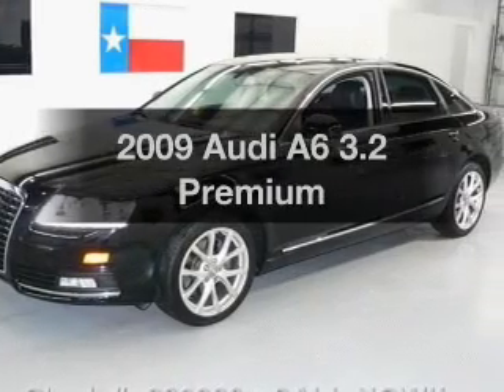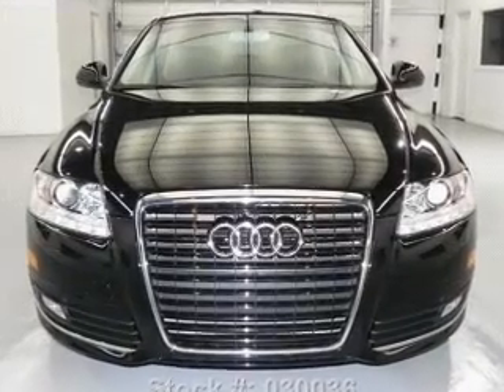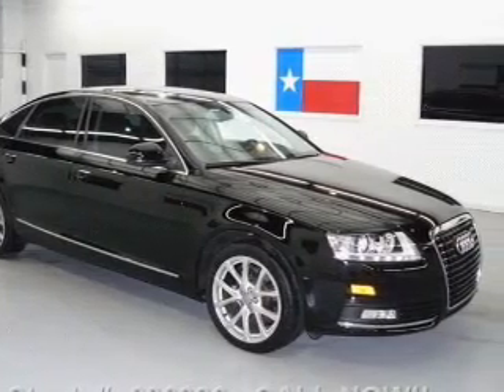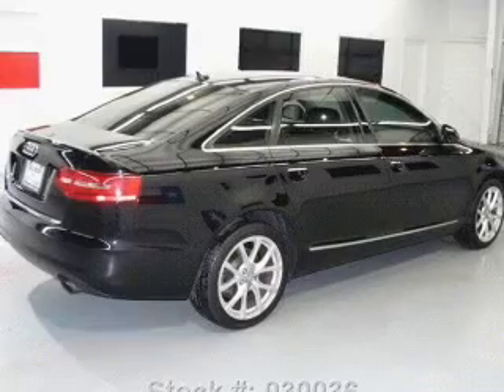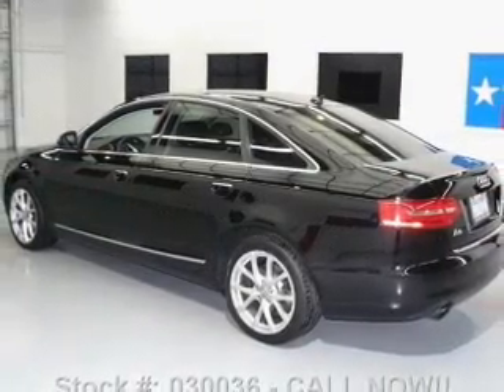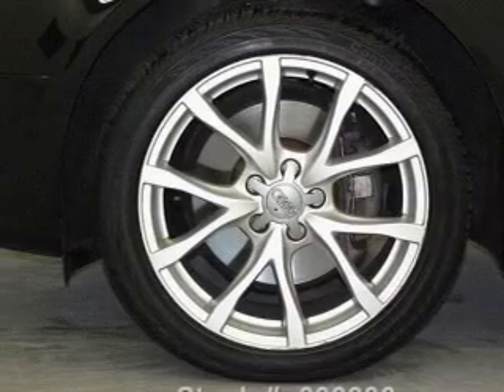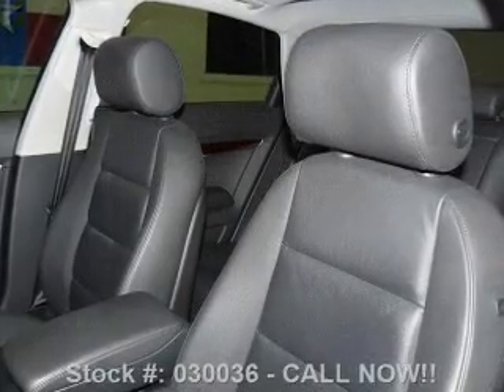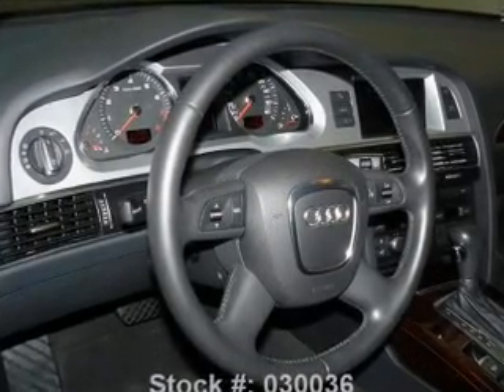2009 Audi A6 - Stafford TX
Year: 2009
Make: Audi
Model: A6
Trim: 3.2 Premium
Engine: 3.1 liter 6 cylinder 24 valve
Transmission: Automatic CVT
Color: Brilliant Black
Mileage: 46989
Address:
12053 Southwest Freeway